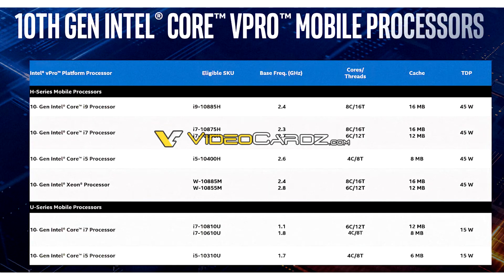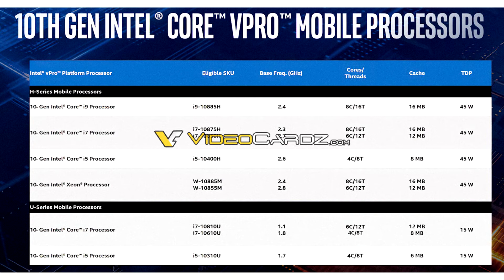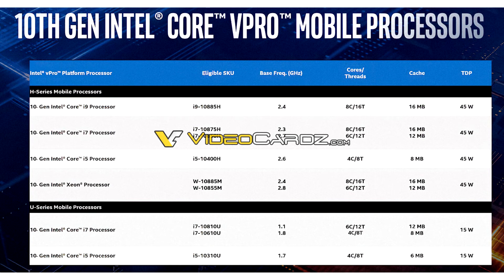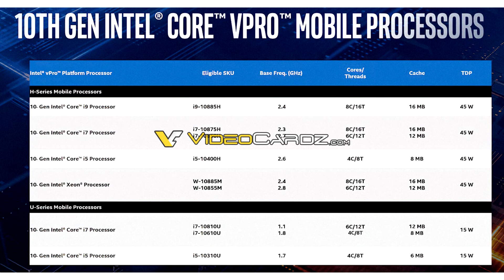Intel Core i9 10885H is an i9 10980HK that Trades OC Capability for vPro